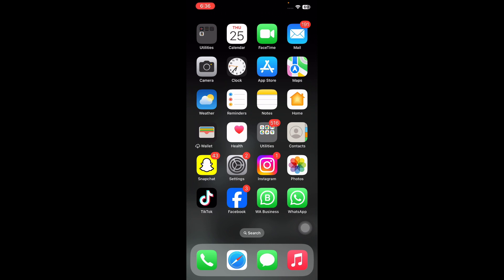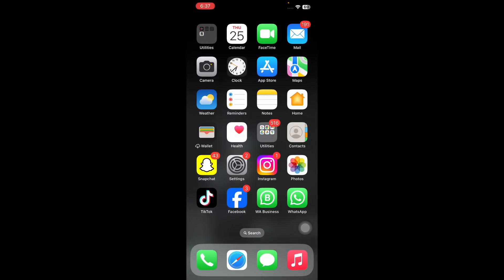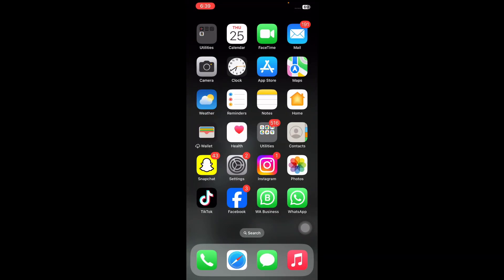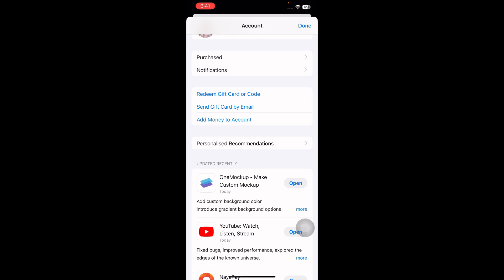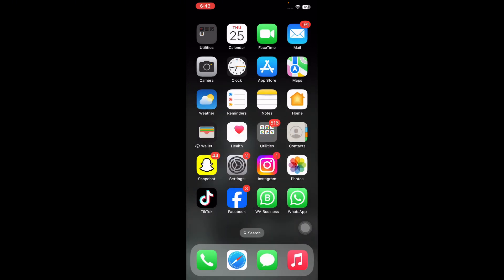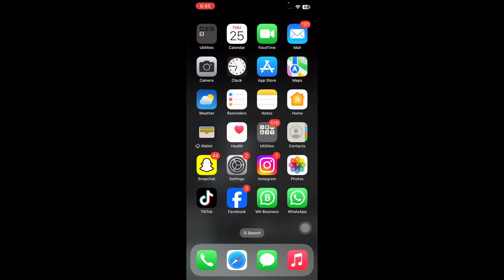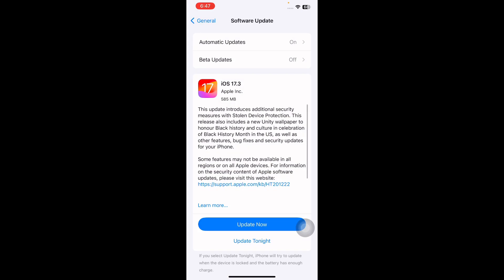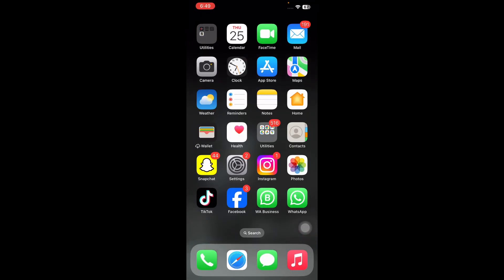How To Fix Facebook Not Working On iPhone Or iPad | Fix Facebook Blank Home Issue